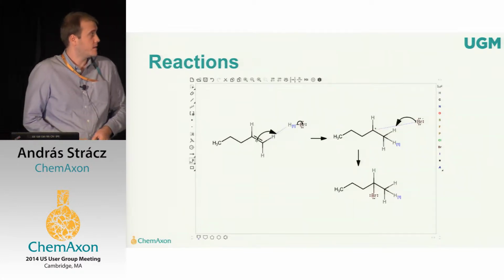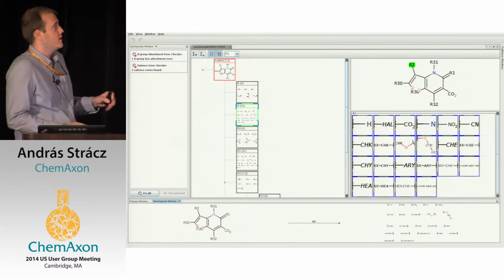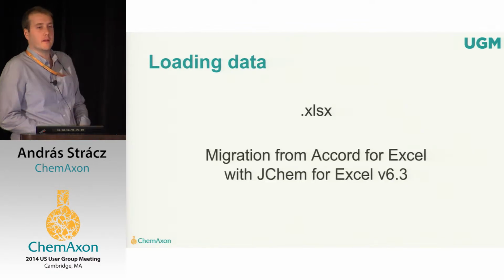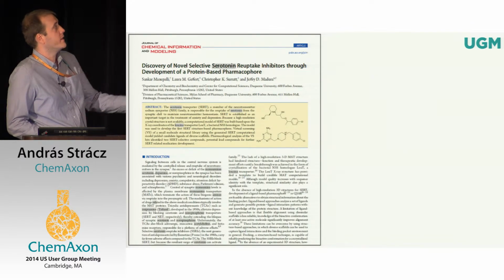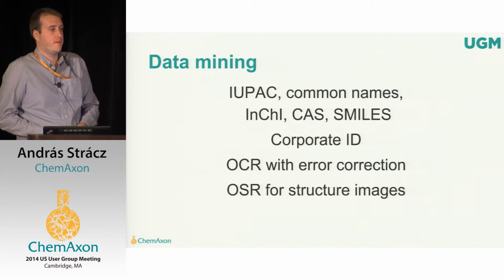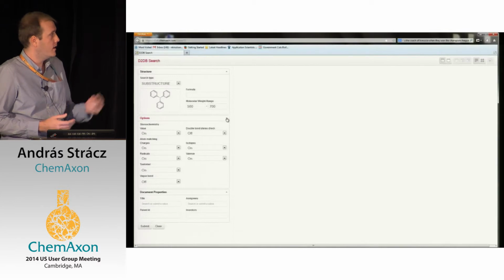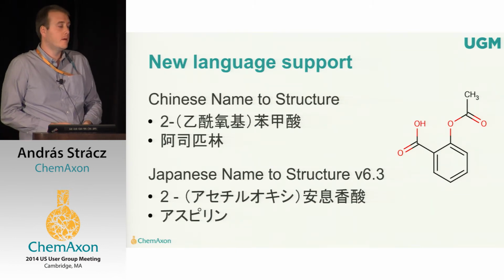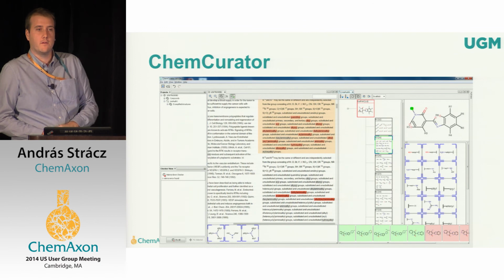András Strácz (ChemAxon): Creation & Acquisition in Evolution of the ChemAxon Product Portfolio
ChemAxon has been developing chemical data management tools, toolkits and applications for 16 years, primarily to the life science industry. Over this time, changes in the industry and technology have led change in our technology and how we work with clients. This talk outlines the ChemAxon functionality, breaking the topic down into processes scientists care about (creation, storage, analysis & reporting), highlights developments and our response to the opportunities in this changing environment.